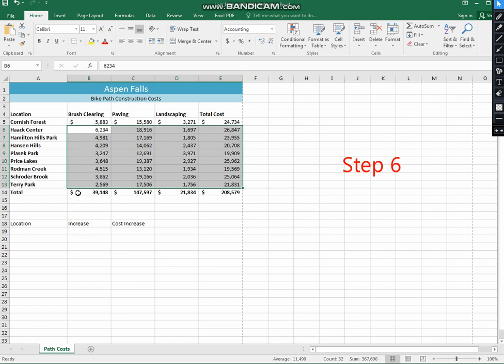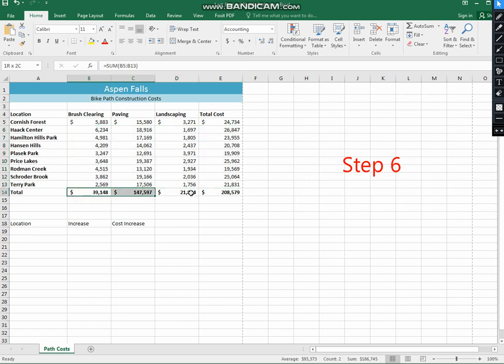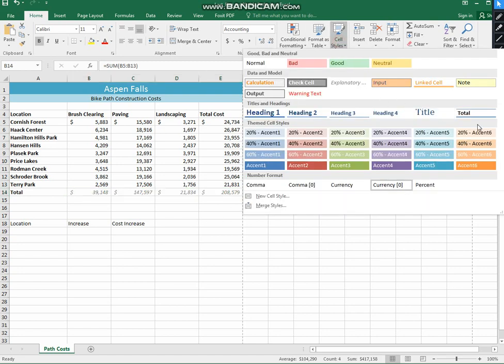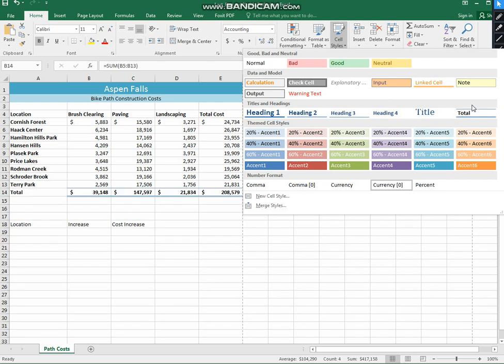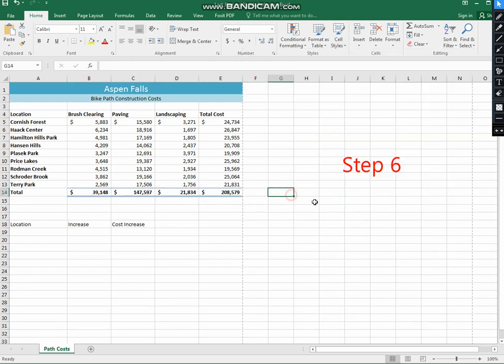Exl01_SA1Path - Step 6 - Computers for Professionals - Excel Tutorial - Step-by-Step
Computers for professionals Excel Tutorial Step-by-step  for Exl01_SA1Path.

This excel tutorial supports the Gateway Technical College Computers for Professionals Course Chapter 1 of Excel.